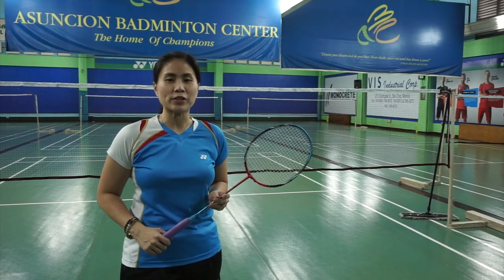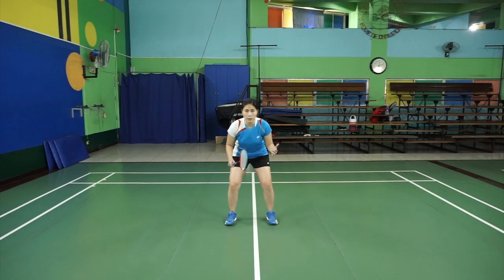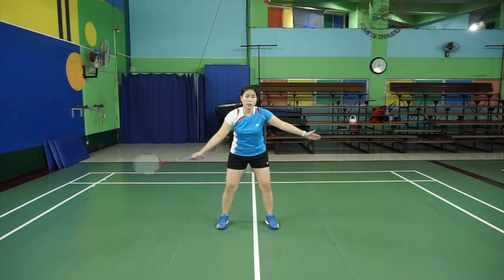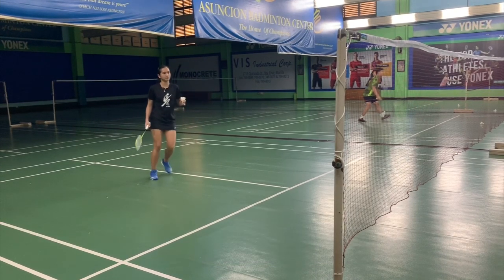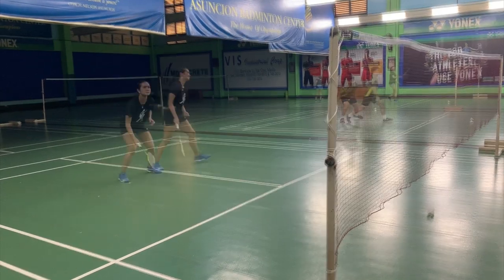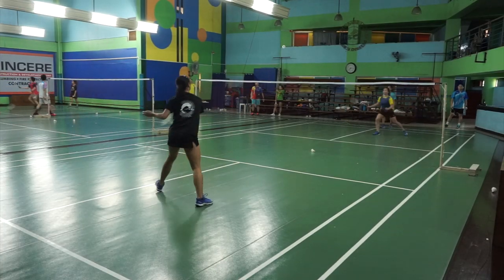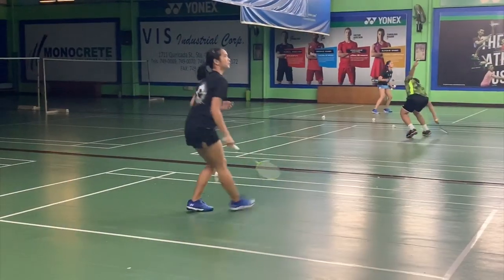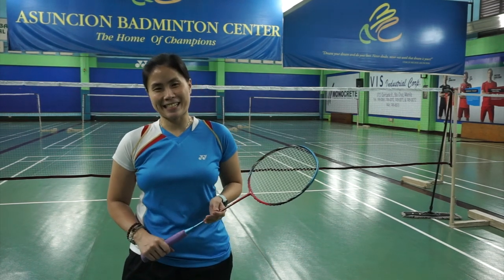LEARN SMASH DEFENSE in BADMINTON- Defend yourself against a smash confidently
Learning to defend yourself against the smash is a very important skill to learn in badminton. In this video, Coach Kennie Asuncion tells you about the points to keep in mind when you have lifted the shuttle and are anticipating a smash, so you don't feel intimidated when you know your opponent is about to smash the shuttle hard into your side of the court.

The smash is a powerful shot that can intimidate or even scare you, especially when you know your opponent can smash very powerfully. Sometimes the shuttle hasn’t even been hit, but you already feel like you’ve lost the point. If you develop the proper defense, you can keep your cool and return the shot, and even manage to go on the offensive quickly.